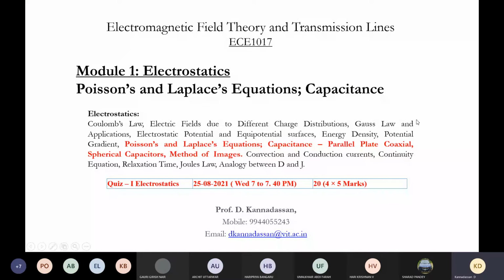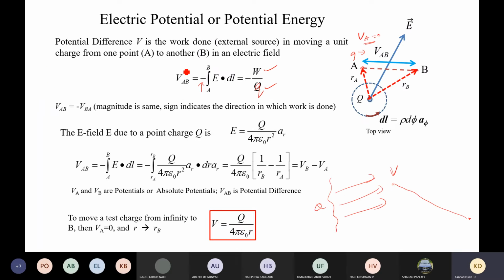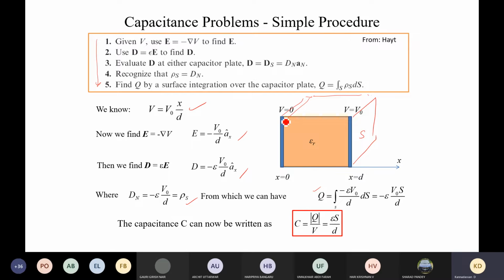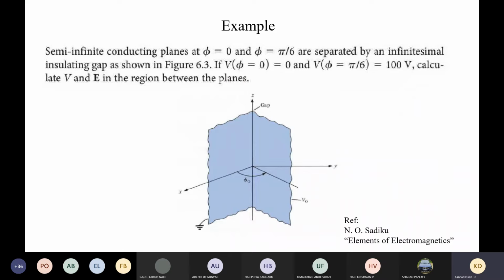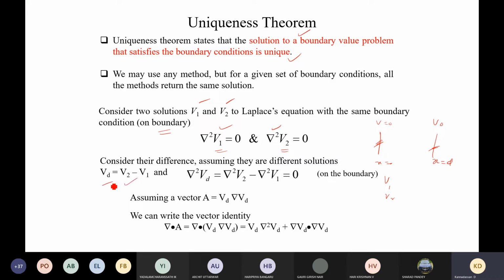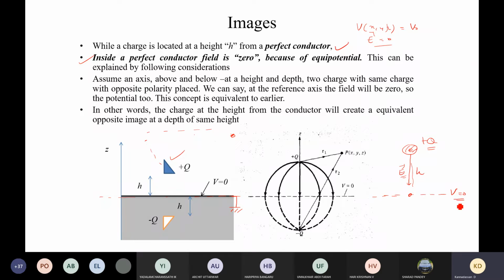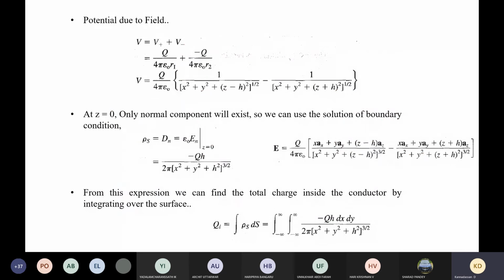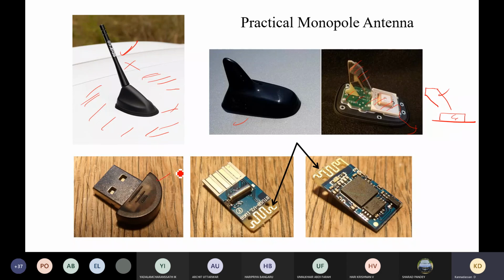Capacitors, Method of Images